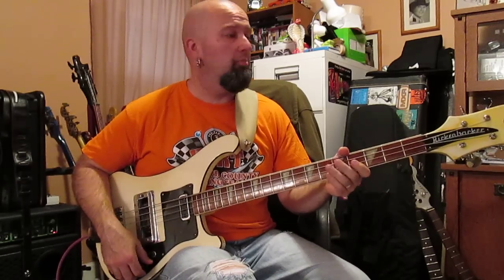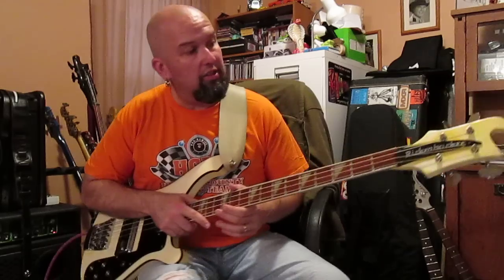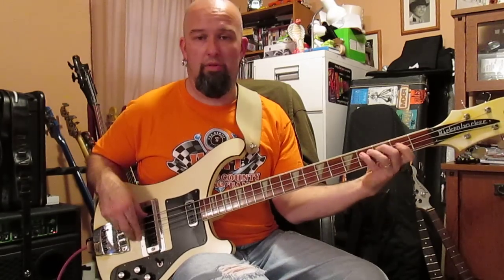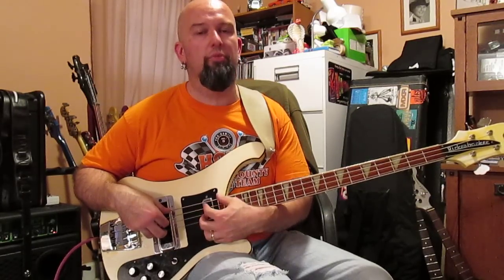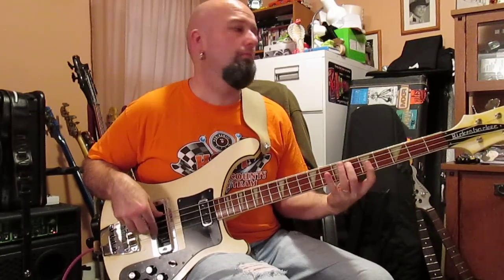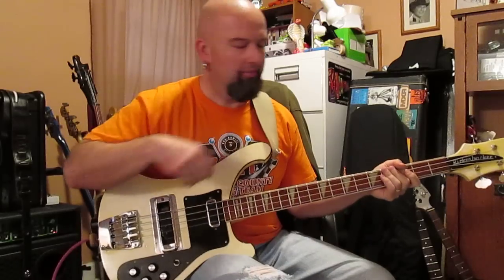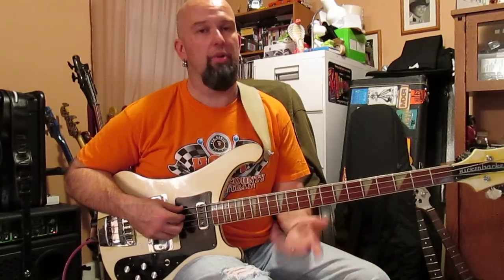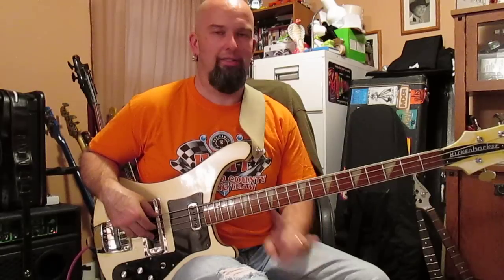1974 Rickenbacker 4001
A classic! Part of my personal stash. This will be used on a couple of songs on the upcoming CD project for a band called Innocent Monday...Look us up on Facebook!